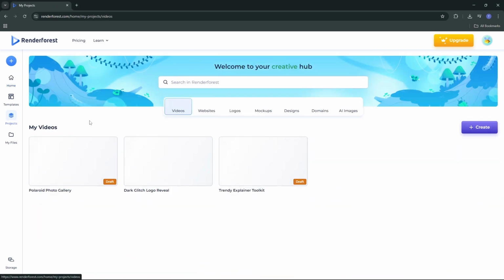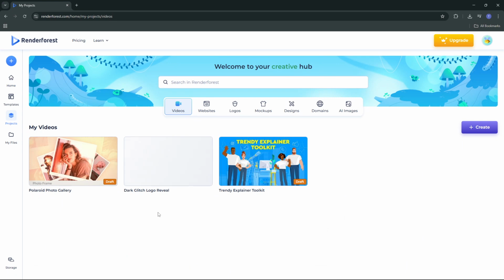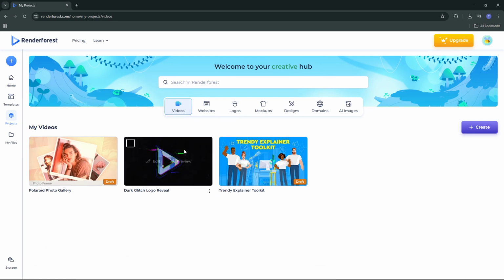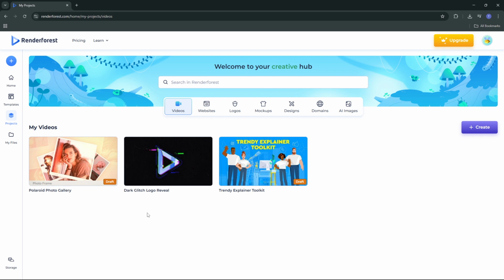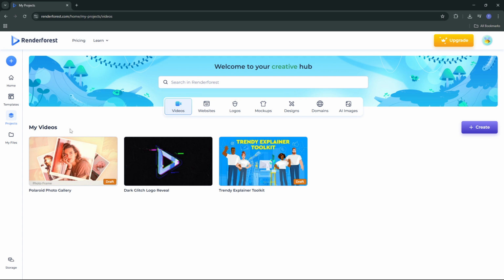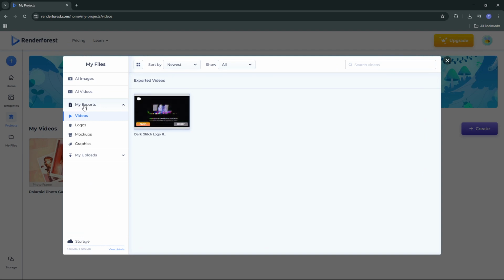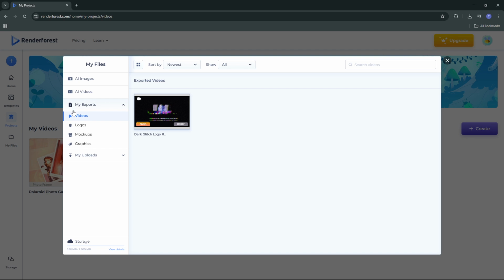How To Check Rendering Status In Renderforest [Verified]